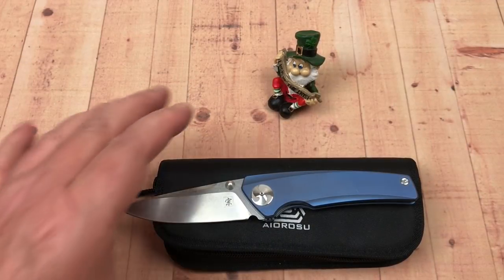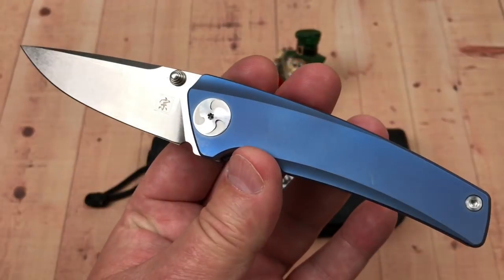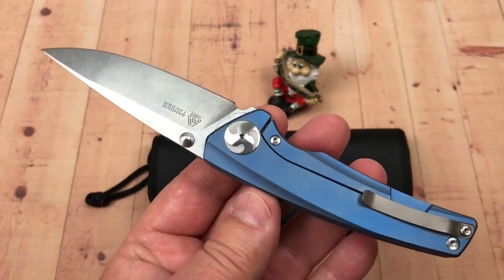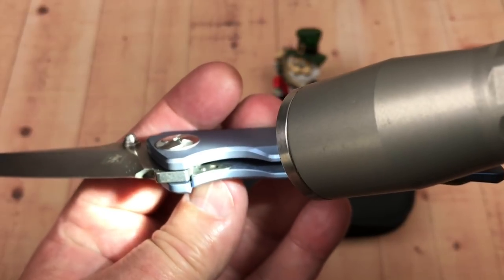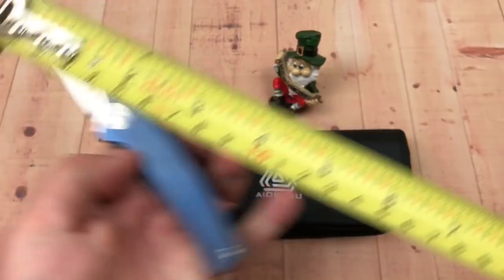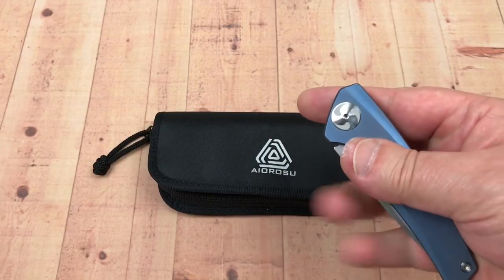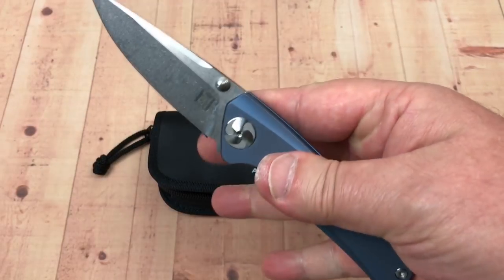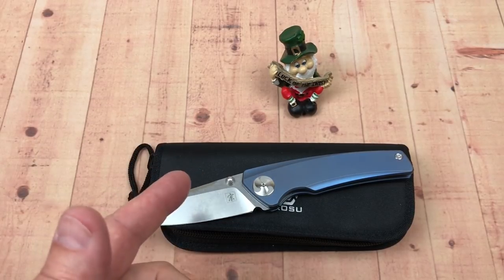Aiorosu AZ04 Zong Knife Super smooth titanium framelock at a budget price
Aiorosu AZ04 Zong Knife